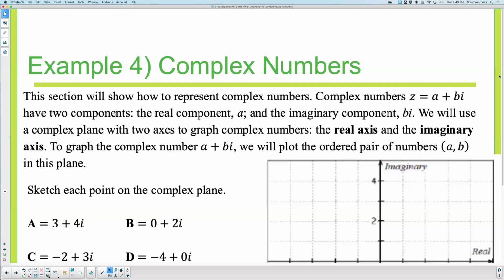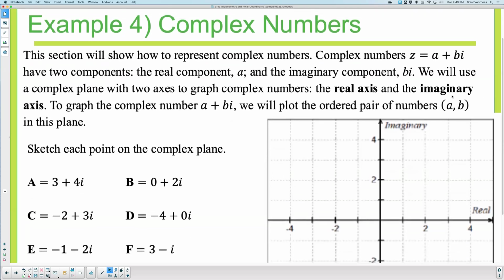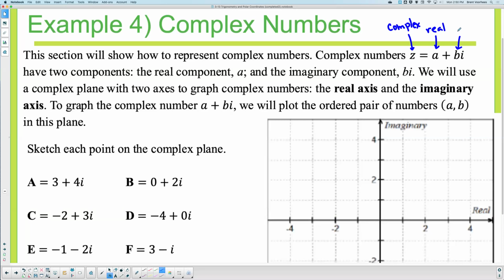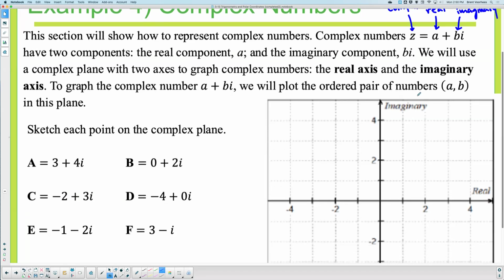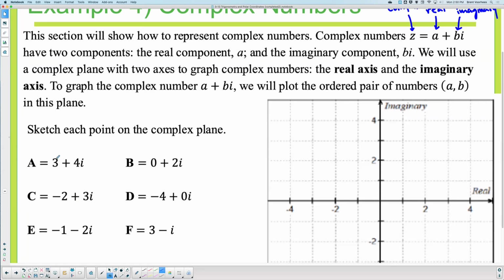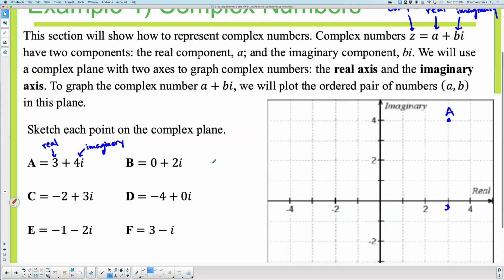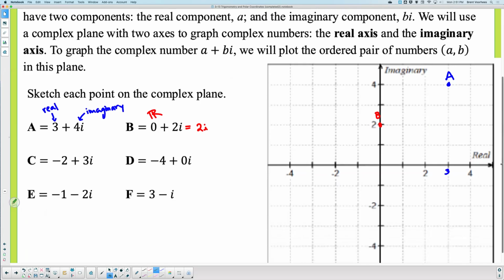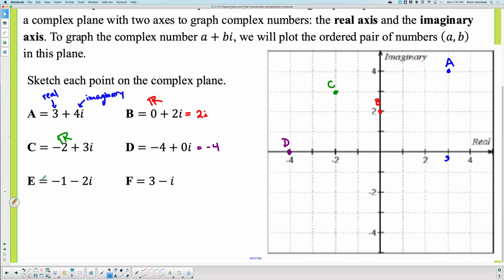3-13 Example 4